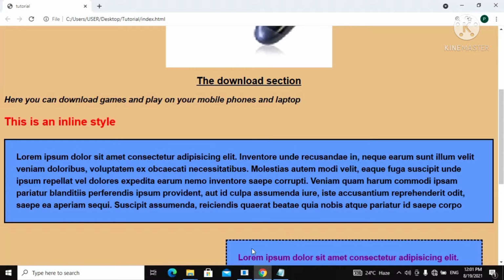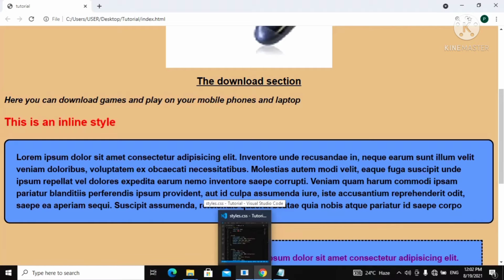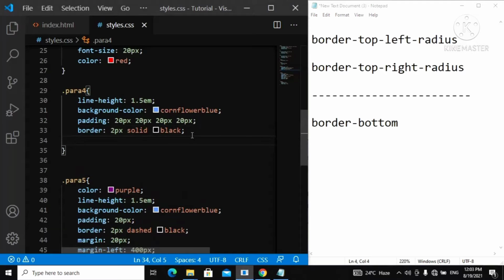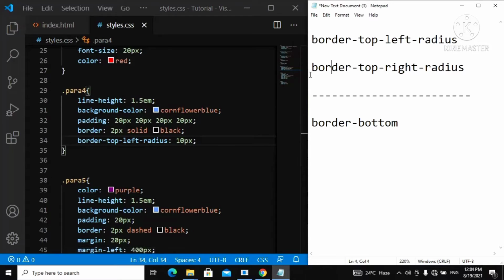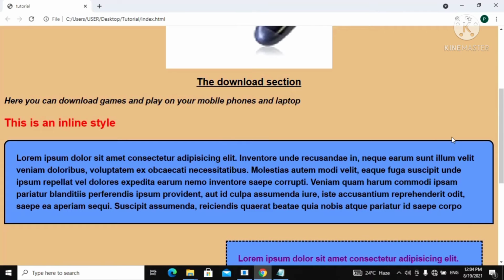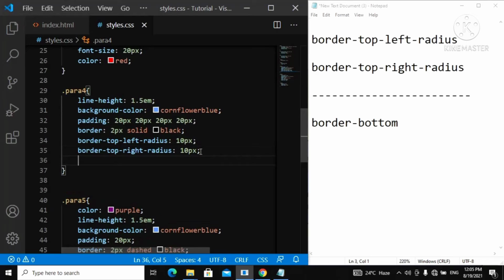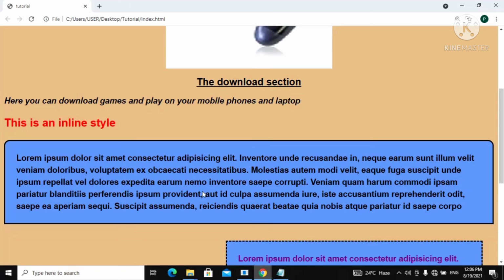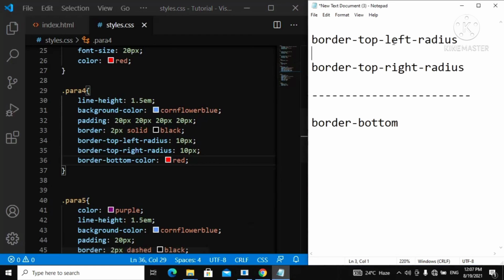CSS tutorial for beginners -26- The border property 2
In this CSS video, we are still going to continue with the border property.